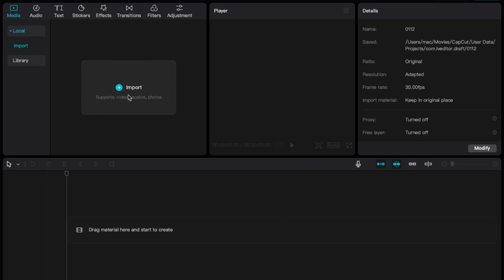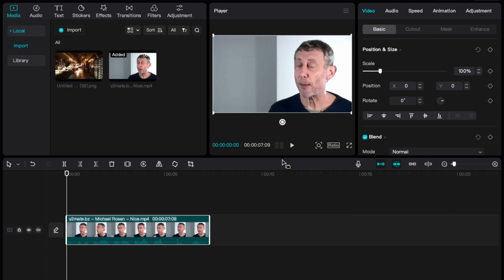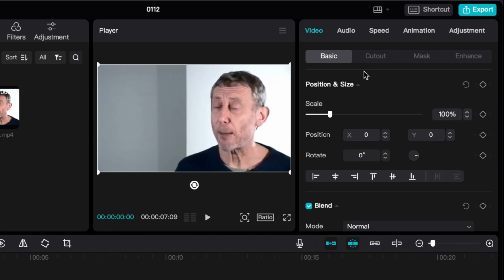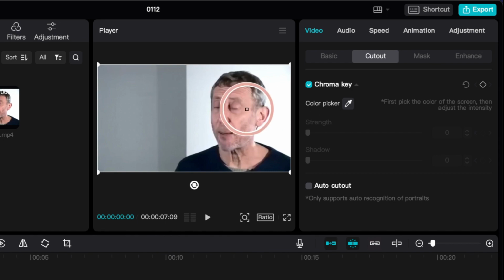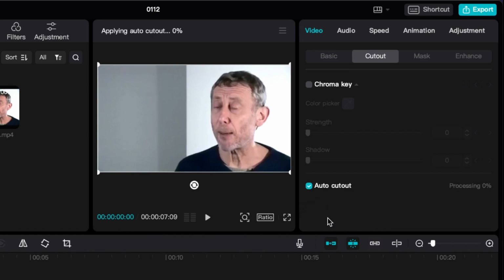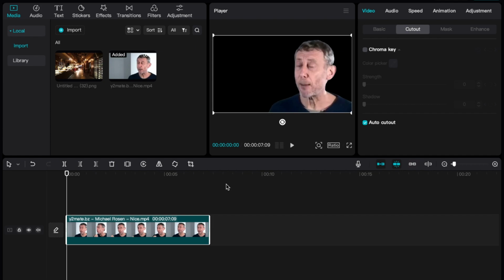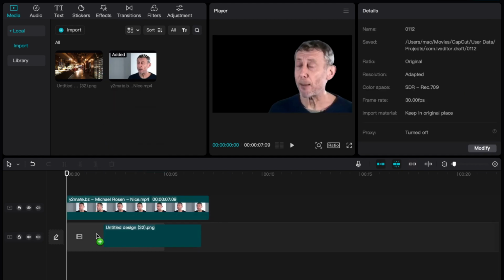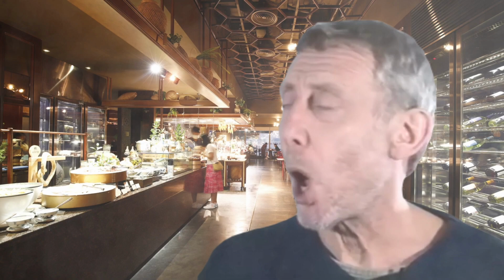How to Remove Background in CapCut PC With ONE Click | High-Quality Results!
In this tutorial, learn the super-easy way to remove background in CapCut PC using just ONE click! We'll guide you through the process to achieve stunning, high-quality results effortlessly. No complicated steps – just straightforward instructions to make your videos stand out. Watch now and bring your editing game to the next level!

🗣️ Voice Over: Liam
► By: elevenlabs.io